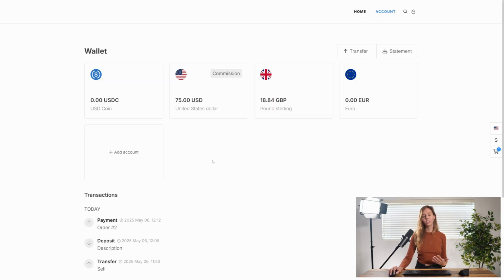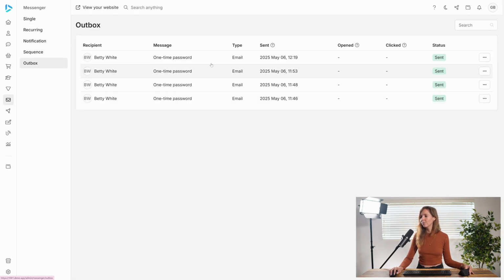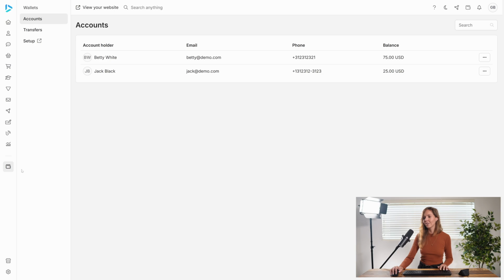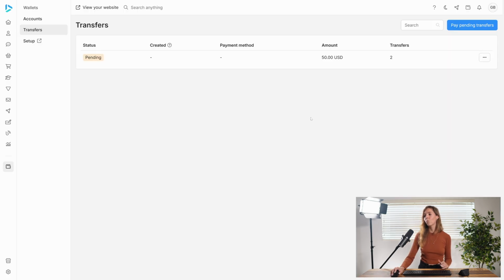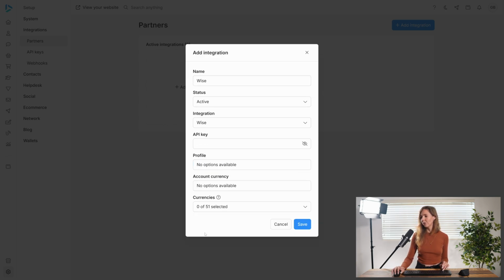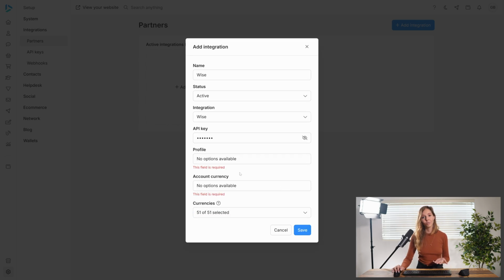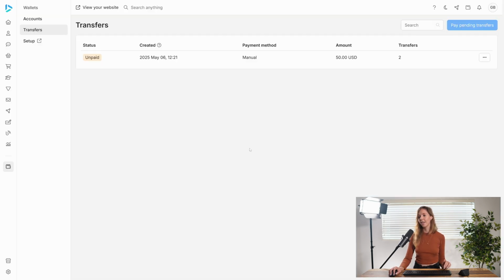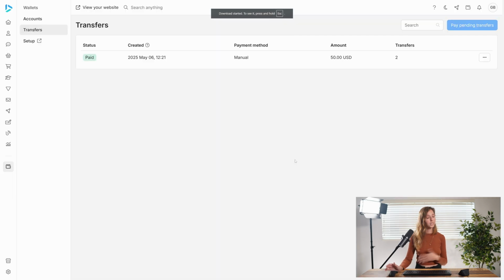09. Paying out transfer requests | Funnelr 2025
This step-by-step tutorial will teach you how to pay out transfer requests using Funnelr, the industry-leading marketing automation software.